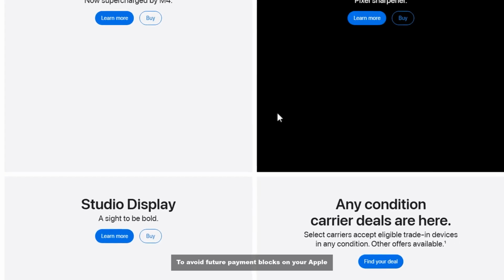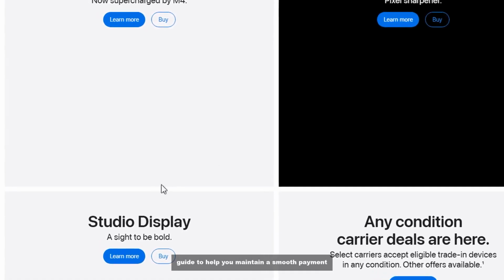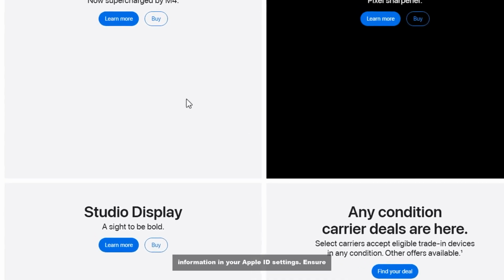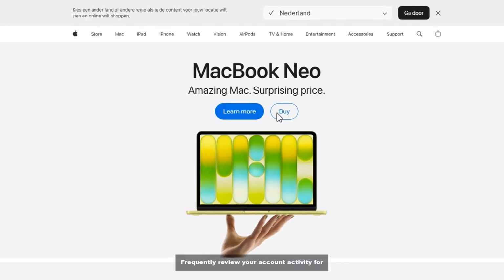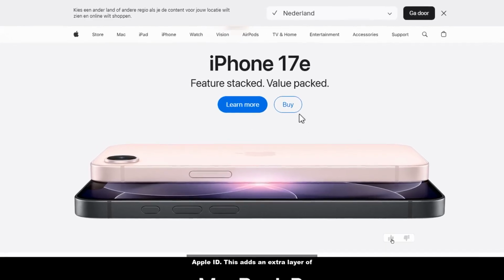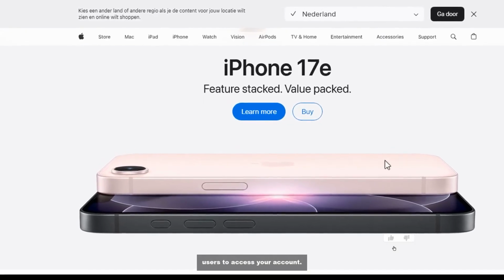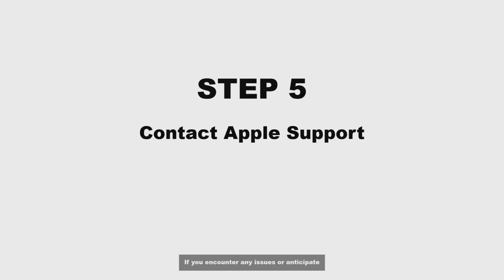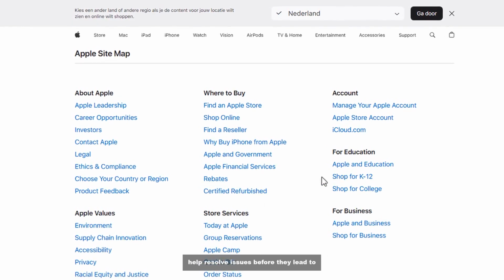How To Prevent Future Payment Blocks On Apple ID 2026 (EASY GUIDE)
In this video, we will show you how to prevent future payment blocks on Apple ID 2026 (EASY GUIDE). Learn the best tips and tricks to keep your Apple ID secure and avoid payment issues.